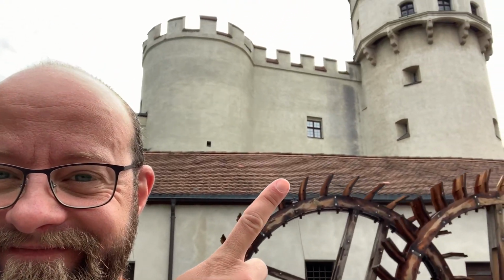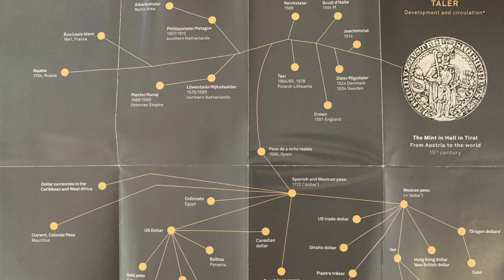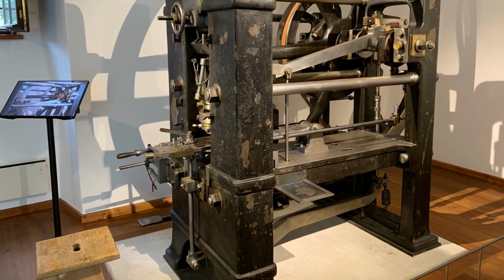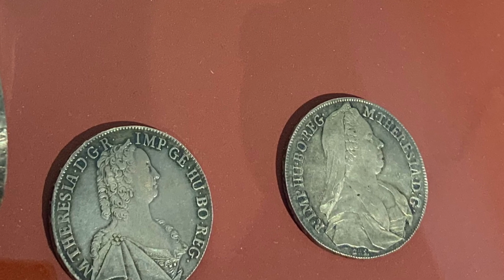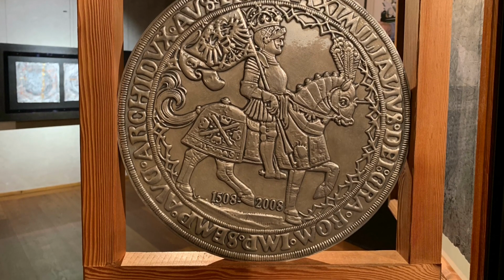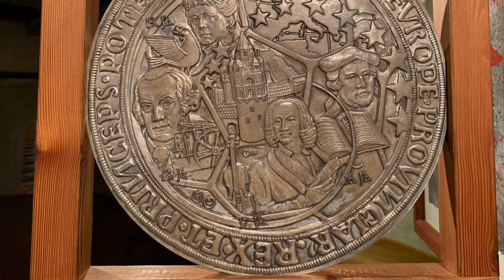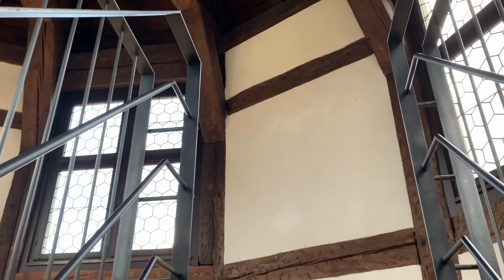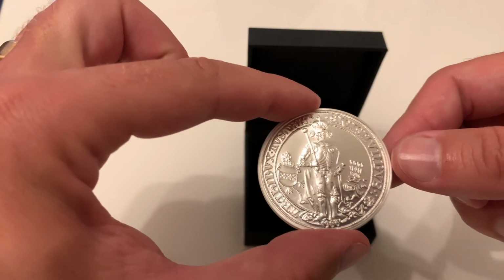Fact about the US Dollar (unbelievable!!)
When you are an American and you think you know already everything about your country - especially about your money -, you shouldn`t miss this video!